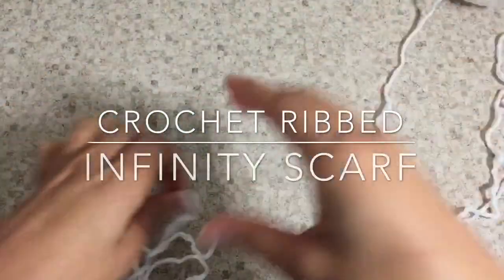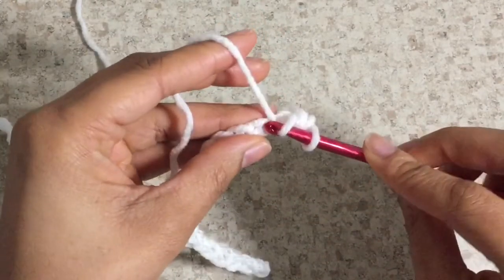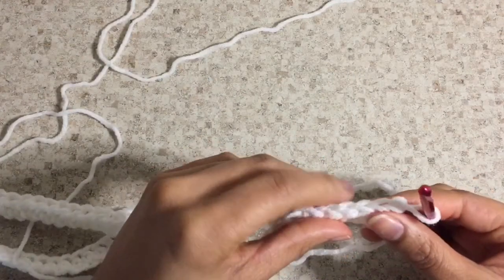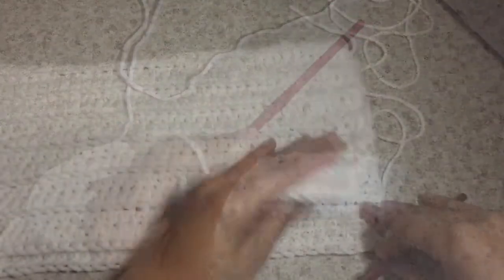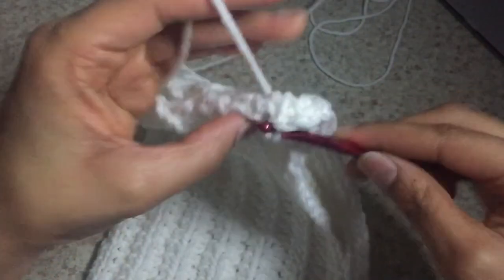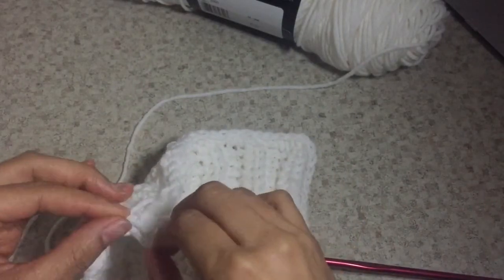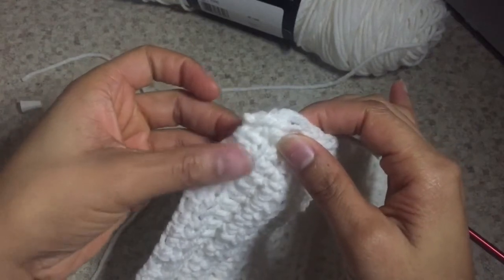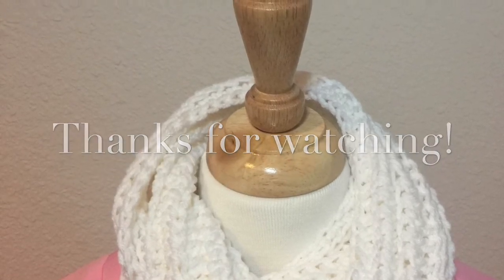Ribbed Crochet Scarf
DIY ribbed crochet scarf.